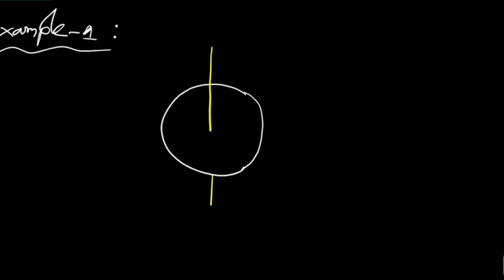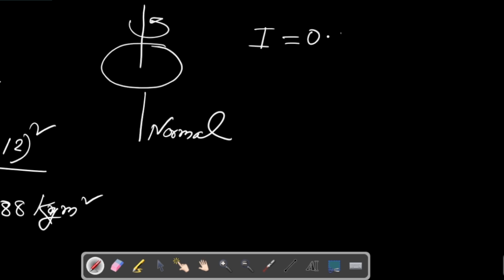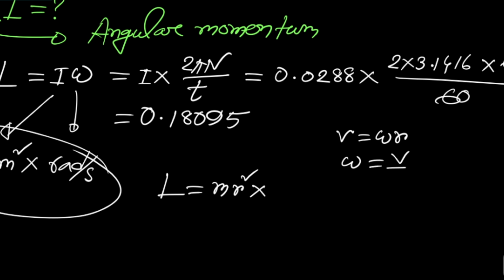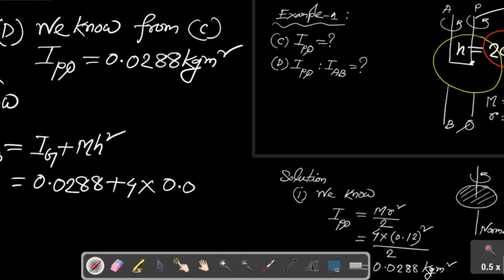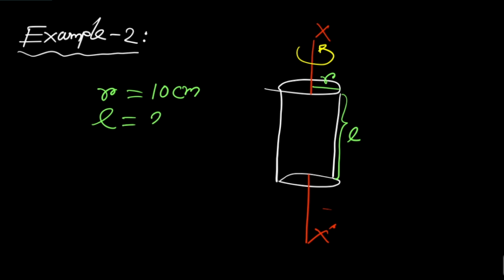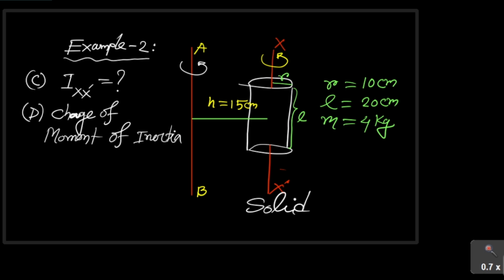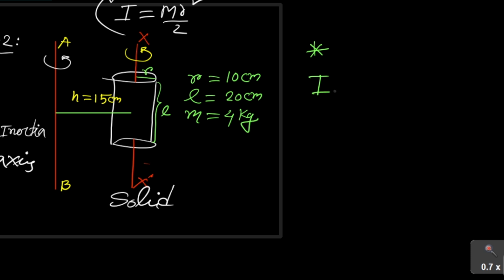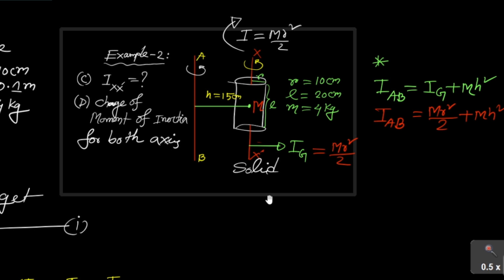MATHEMETICAL PROBLEMS OF MOMENT OF INERTIA|CHAPTER-04 : NEWTONIAN MECHANICS| HSC PHYSICS|PART-09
HSC PHYSICS First Paper
This chapter is very important for your final Exam and admission test and here included the following important topics. You can easily learn this important things through this channel Uzzal Physics.
Moment Of Inertia Formula for Different Shapes
How to calculate moment of inertia for different shapes?
How to Calculate Moment Of Inertia?
What is the formula for the moment of inertia of multiple shapes?
What is the formula for the moment of inertia of different 3d shapes?
Moment of Inertia of Triangle when axis pass though the Centroid
When axis pass through the Base
When axis is Perpendicular to the base
Difference Between Moment of Inertia and Inertia
Kinetic Energy of Rotating Body
The Moment of Inertia of the Ring about the axis passing through the diameter
Hollow Cylinder Thin-walled axis passing through the Central

This thapter included the following topics
Intuitive concept of force
Classification of force
Contact force
Non –contact force
Fundamental force
Gravitational force
Electro-magnetic force
Newton’s third law of motion
Independent principle of force
Relation between Newton’s laws
Application of newton’s laws of motion
1.In case of horse carriage
2. In case of board pulling
3. In case of bullet
4. In case of rocket launching
Limitation of newton’s laws of motion
Force ,Filed and intensity
Conservation of linear momentum
Friction and frictional force
Force of static friction and limiting static friction
Force of kinetic friction
Sliding friction
Rolling friction
Fluid friction
Advantage and disadvantage of friction
Terms related to angular Momentum
Circular motion
Angular displacement
Angular velocity
Angular acceleration
Rotational inertia or Moment of inertia
Radius of gyration